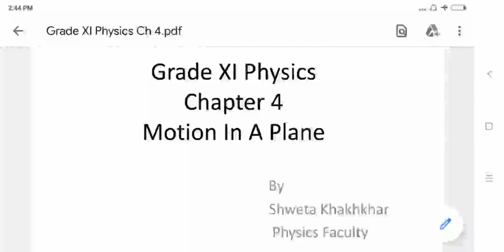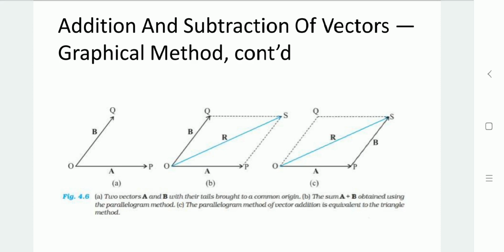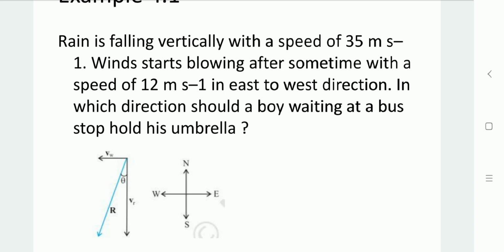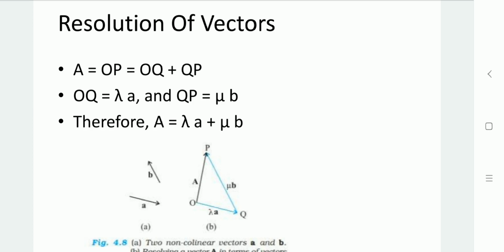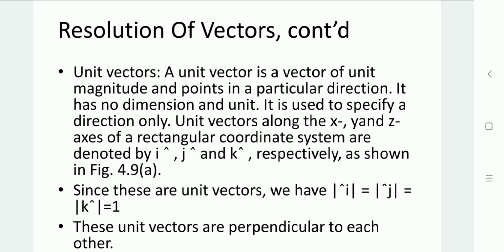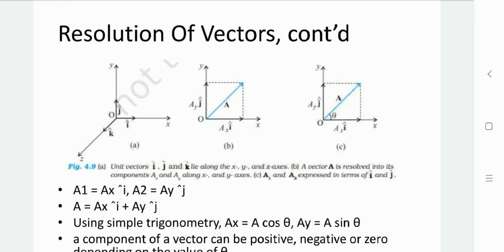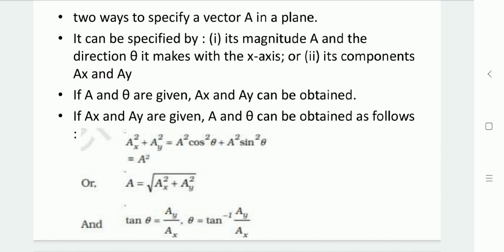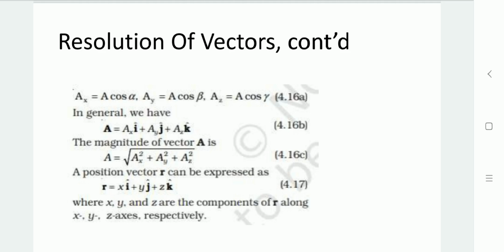Grade XI Physics ch4 part 2